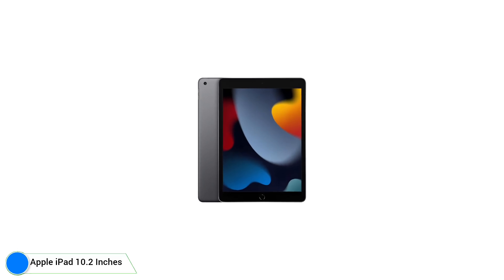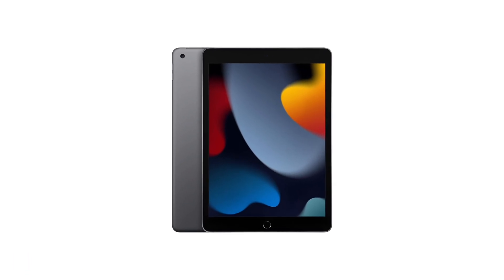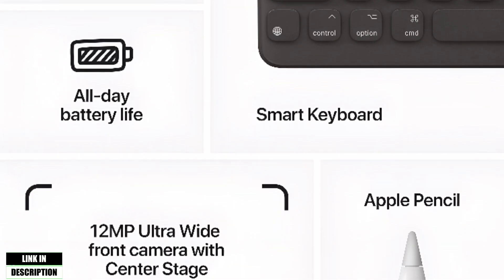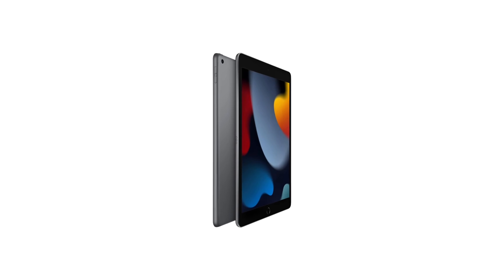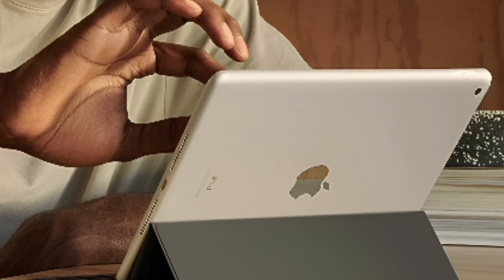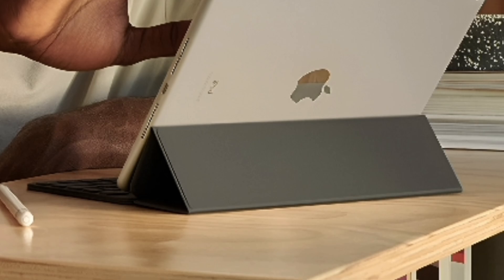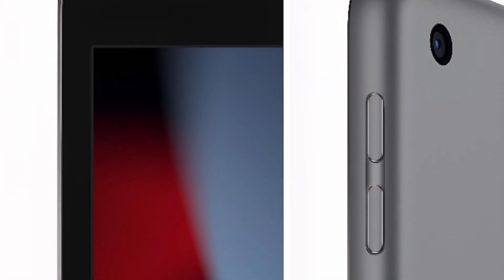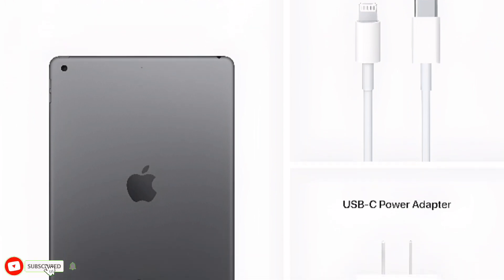Apple iPad 10.2 Inches Tablet Review | Apple ipad 10.2 inch 9th gen | Best Tablet To Buy Right Now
📌Product Link📌:
☄️1. Apple iPad 10.2 Inches Tablet
📌Global Prices

E Gadgets Reviewed brings you the best product which can help you in your daily life. We did extensive research and pointed out the best ones. There are many products available to choose from, each with different characteristics, benefits, and prices. To help you make an informed decision, we did extensive research, read tons of reviews, and made a video with complete guideline. Stay updated with our cool products as it will make your life much more easier.